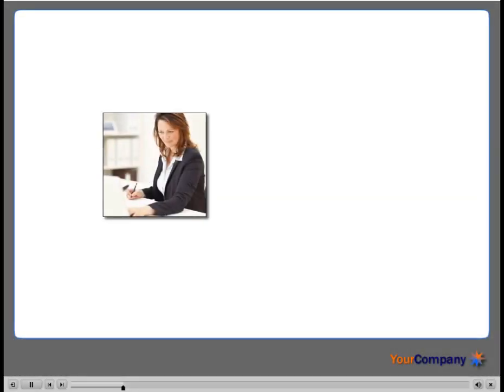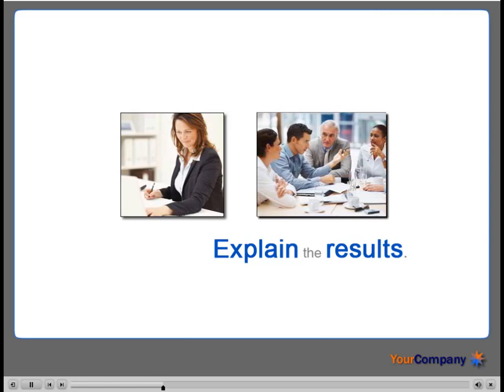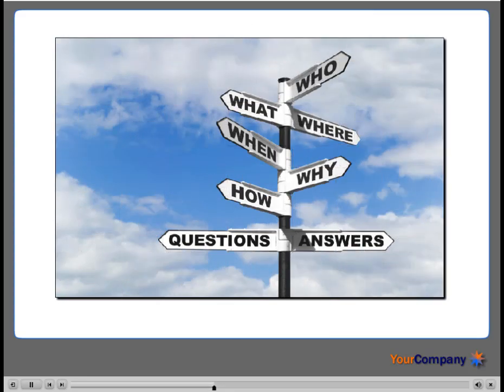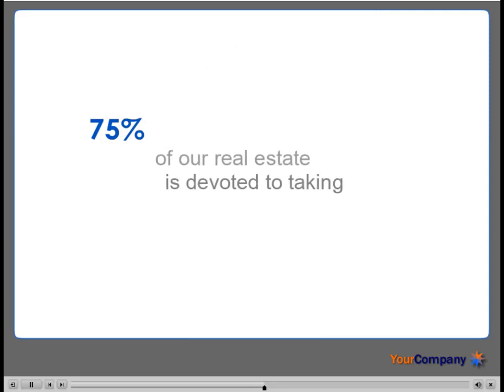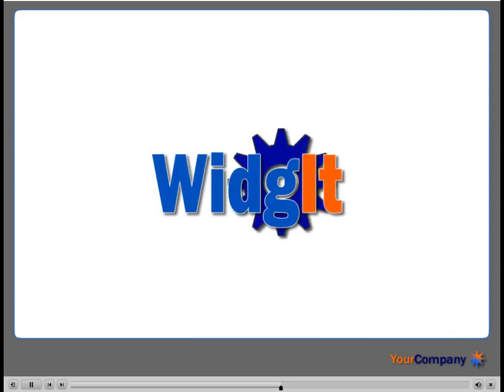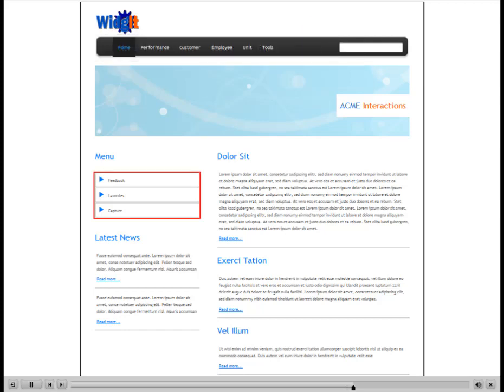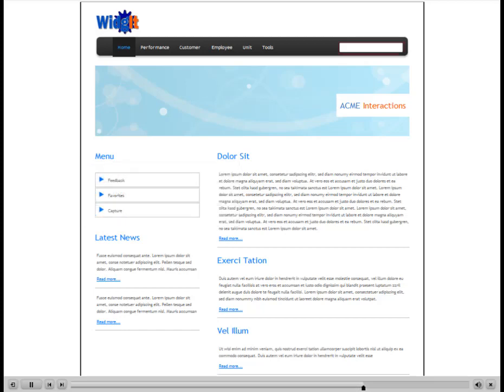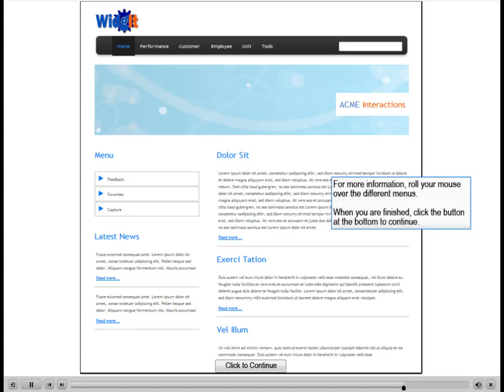Widgit E-learning Example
This is a video of an e-learning I created in Articulate years ago.